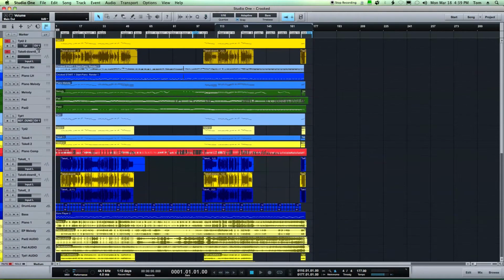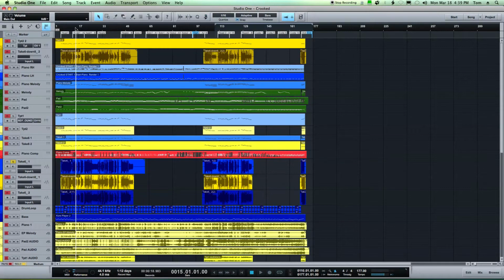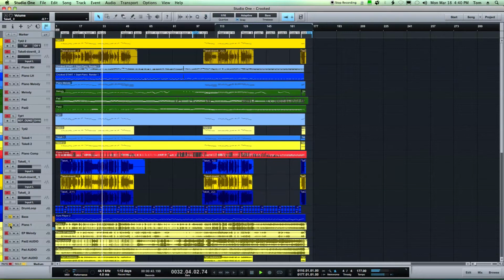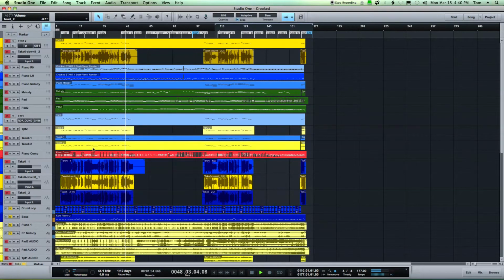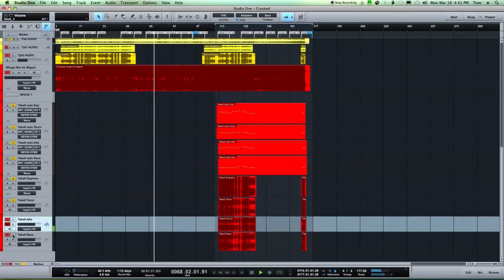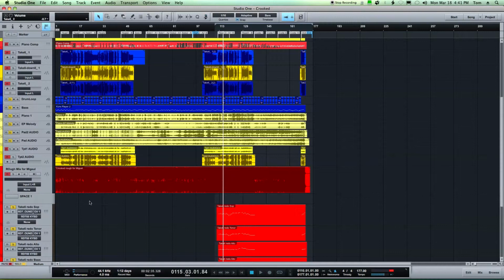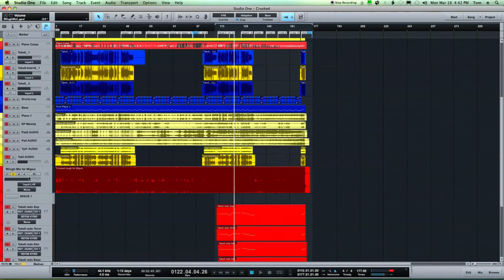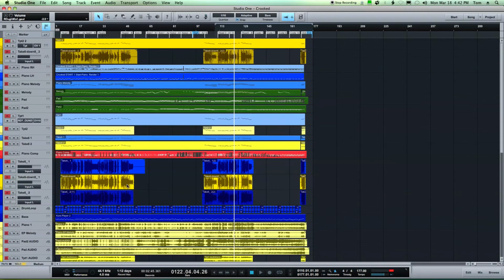MusiTech: Recording "Crooked"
Looking at the multiple tracks used in Studio One when recording Crooked, from Joey Stuckey's album MIXTURE.